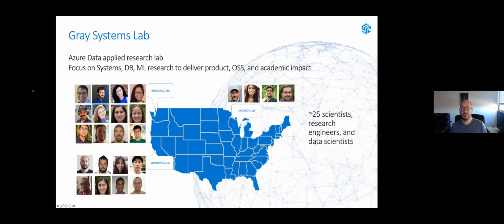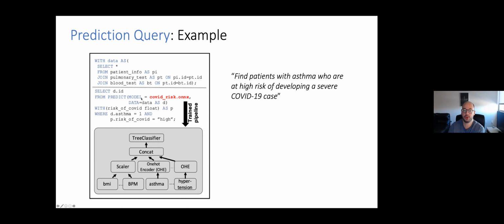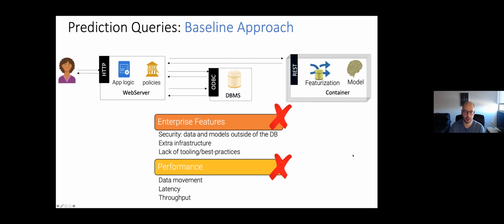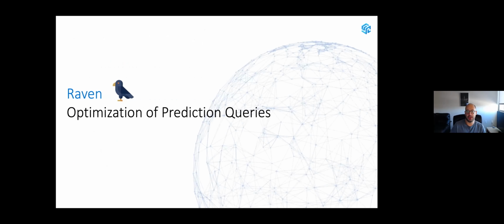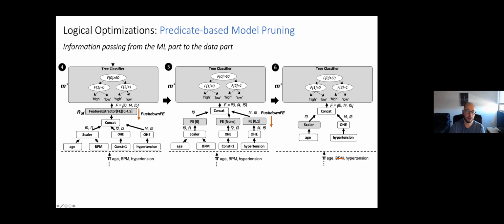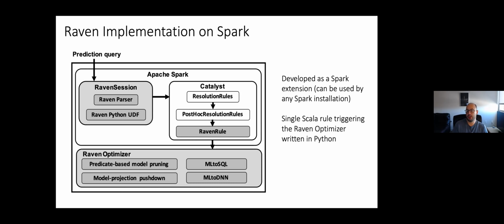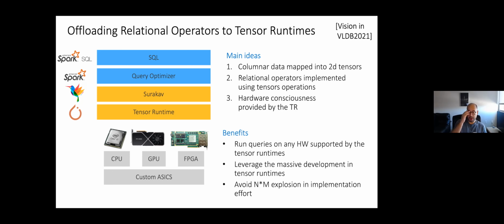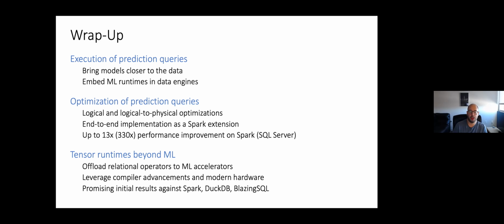Optimizing machine learning prediction queries and beyond on modern data engines By K. Karanasos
Speaker: Konstantinos Karanasos (Microsoft's Gray Systems Lab - Azure Data's applied research group)

Title: Optimizing machine learning prediction queries and beyond on modern data engines

Date: 2021/10/01

Abstract: Prediction queries are widely used across industries to perform advanced analytics and draw insights from data. They include a data processing part (e.g., for joining, filtering, cleaning, featurizing the datasets) and a machine learning (ML) part invoking one or more trained models to perform predictions. These parts have so far been optimized in isolation, leaving significant opportunities for optimization unexplored. In this talk, I will present Raven, a production-ready system for optimizing prediction queries. Raven follows the enterprise architectural trend of collocating data and ML runtimes, and it relies on a unified intermediate representation to unlock two families of optimizations. First, it employs logical optimizations that pass information between the data part (and the properties of the underlying data) and the ML part to optimize each other. Second, it introduces logical-to-physical transformations that allow operators to be executed on different runtimes (relational, ML, and DNN) and hardware (CPU, GPU). Our evaluation shows that Raven is able to improve performance of prediction queries on Apache Spark and SQL Server by orders of magnitude over both CPU and GPU. Using the same architecture, I will also discuss recent results on offloading relational and graph operations to the ML accelerators that are collocated with the data engines.

Bio: Konstantinos Karanasos is a Principal Scientist Manager at Microsoft’s Gray Systems Lab (GSL), Azure Data’s applied research group. He is the manager of the Bay Area branch of GSL and tech lead for systems-for-ML efforts in the group. Konstantinos’ work at Microsoft previously focused on resource management for the company’s production analytics clusters. This work was deployed in over 300K machines across Microsoft and was key to enable the company to operate the world’s largest YARN clusters. He has also contributed big part of his work at Microsoft to open source projects: he is a committer and member of the Project Management Committee (PMC) of Apache Hadoop, and a contributor to ONNX Runtime. Before joining Microsoft, he was a postdoctoral researcher at IBM Almaden Research Center. Konstantinos holds a PhD from Inria and the University Paris-Sud, France, and a Diploma in Electrical and Computer Engineering from the National Technical University of Athens, Greece.